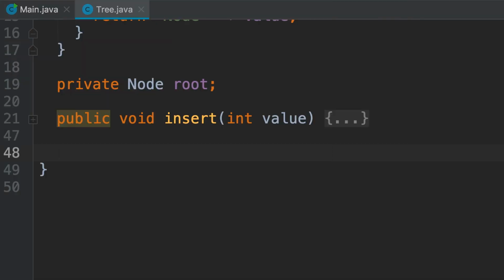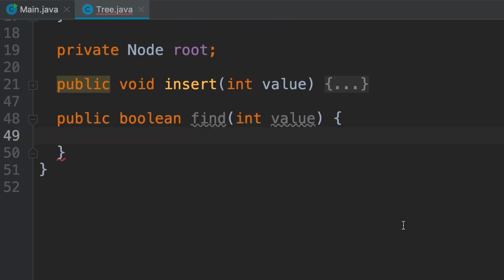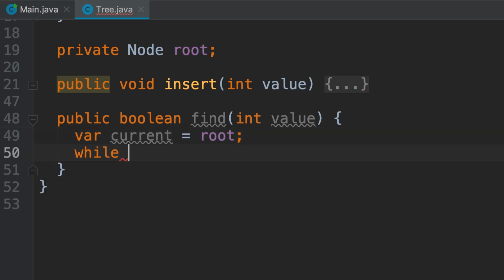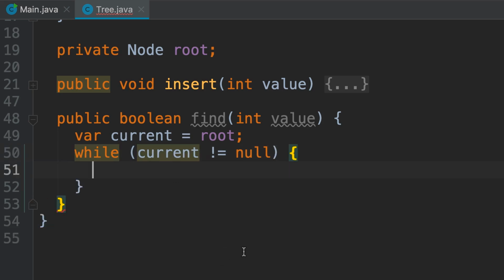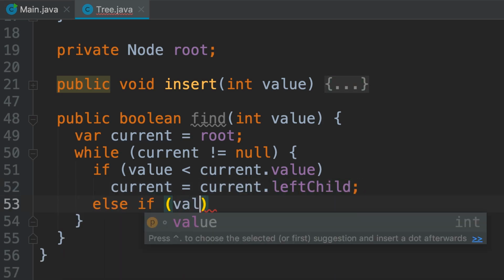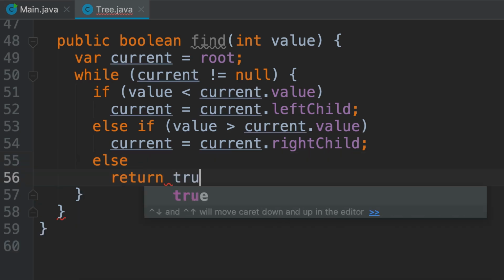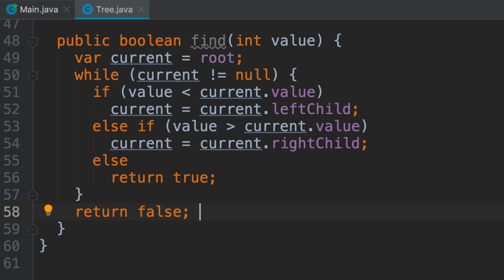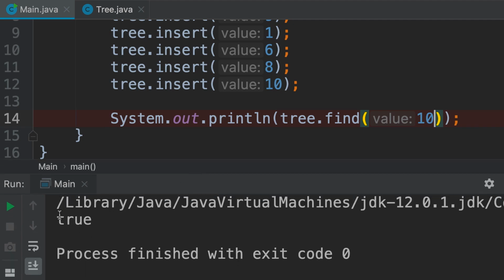94 Solution find